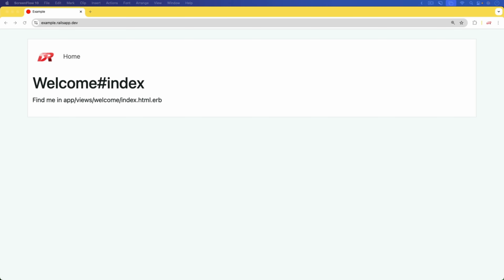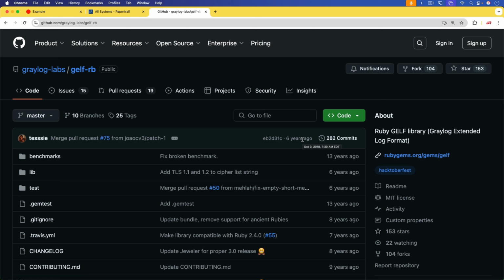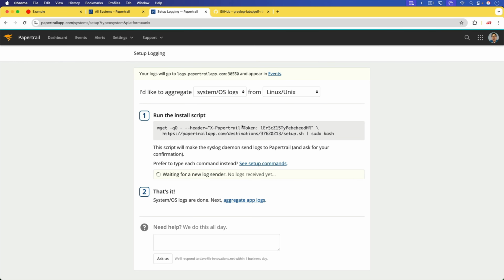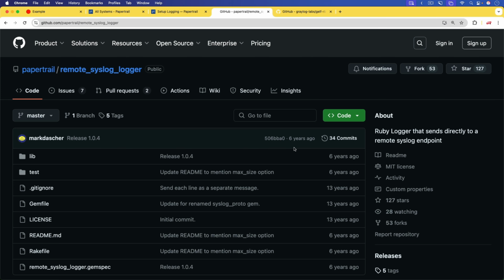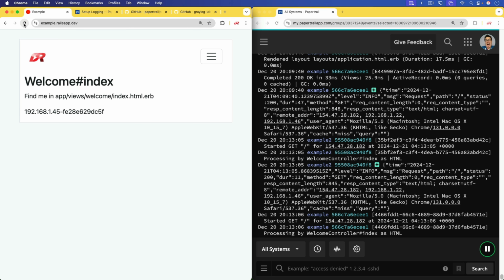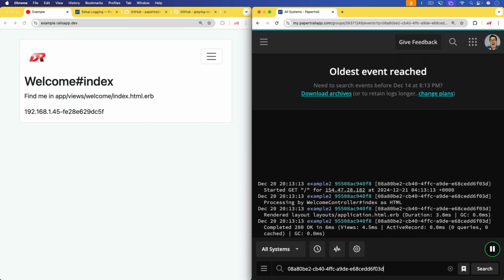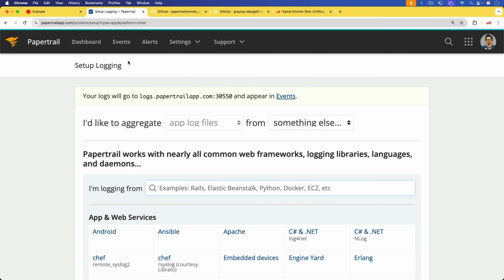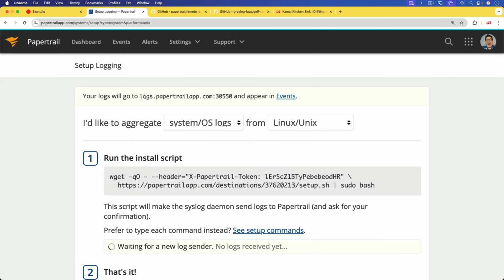Episode #488 - Kamal Logs | Preview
In this episode we will look at shipping our application logs to a third party service. There are many ways to do this, but since we're using Kamal, we'll explore the most unobtrusive way without adding any gems.